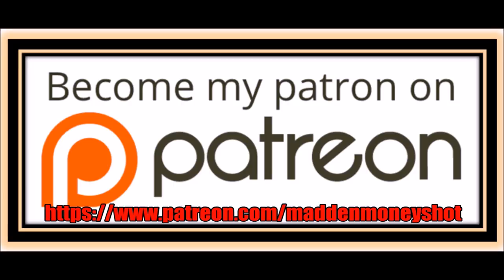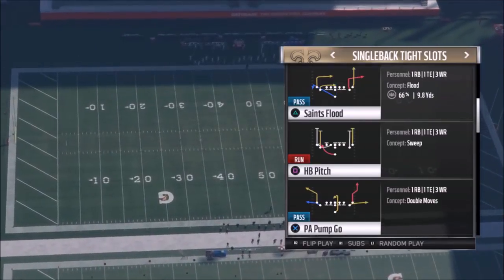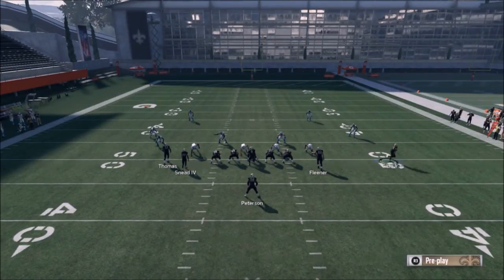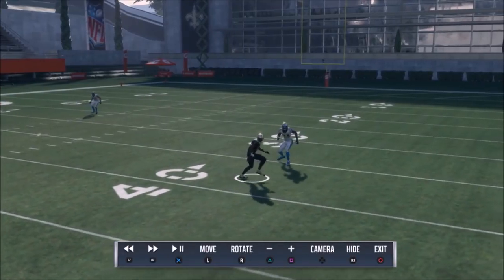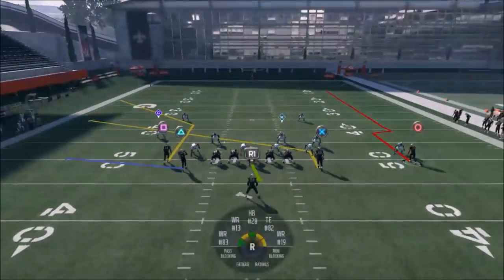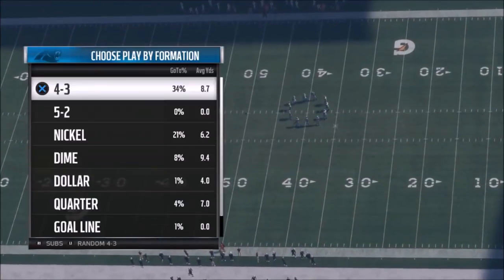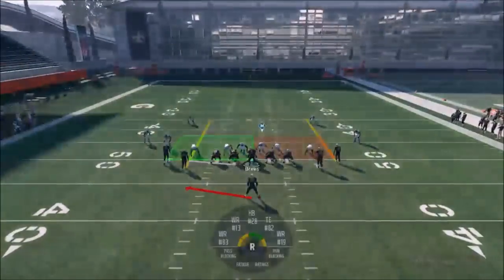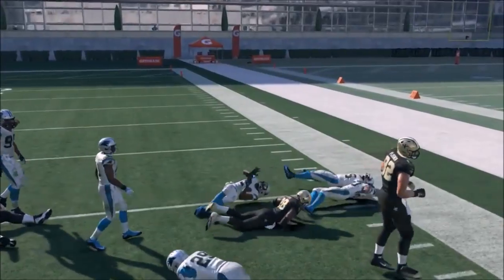MOST EXPLOSIVE PASS PLAY IN MADDEN 18! UNSTOPPABLE BIG PLAY RUN & PASS COMBO! SAINTS PLAYBOOK!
Glitchy consistent man and cover 3 burner for big scores from any distance